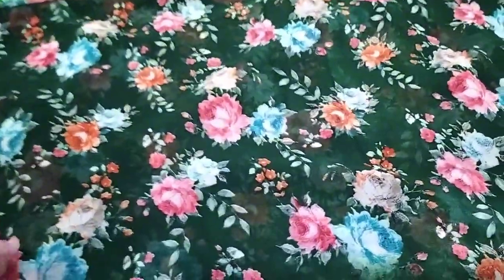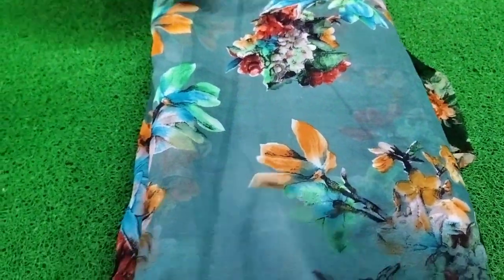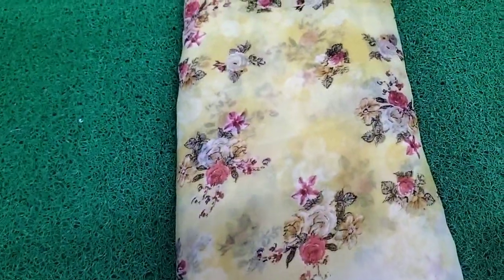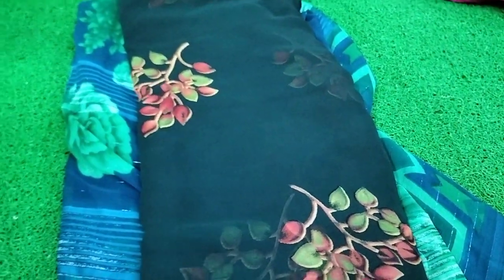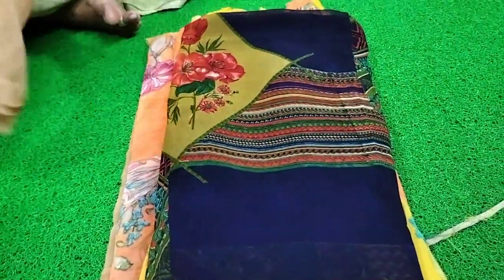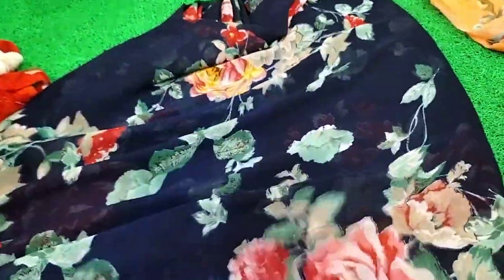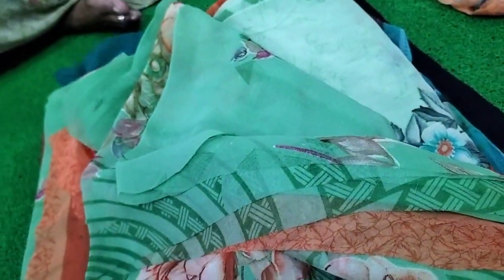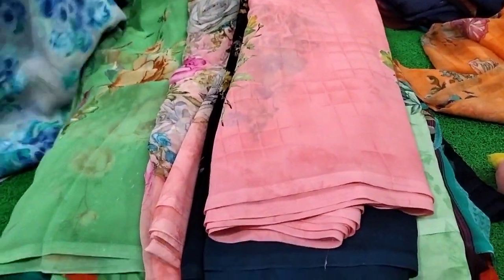Branded Georget 2sarees💐💐6300671932